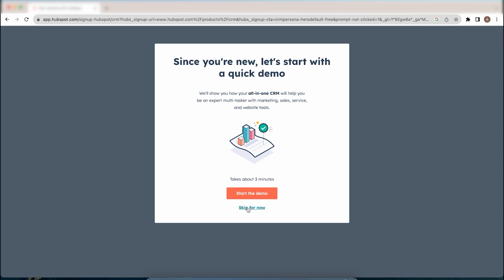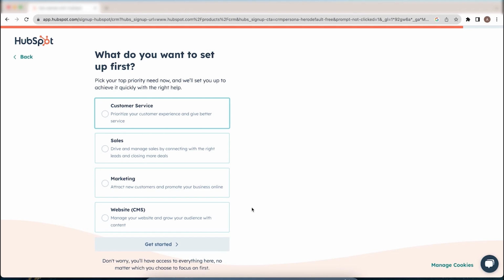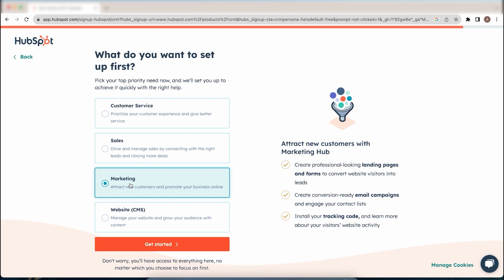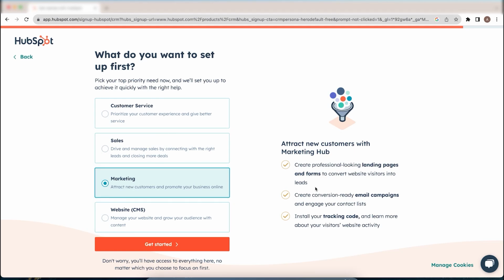Account preferences | HubSpot Tutorial Part 4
In this fourth and final installment of our Account Preferences HubSpot Tutorial, we'll be covering how to make sure your account preferences are set the way you want them.

In this video, we'll walk you through the steps of setting up your account preferences, from preferences for email notifications to preferences for file sharing. We'll also cover how to review and change your preferences, so you can always have control over your account settings.

If you'd like to learn more about account preferences in HubSpot, be sure to check out the other parts of our HubSpot Tutorial series!